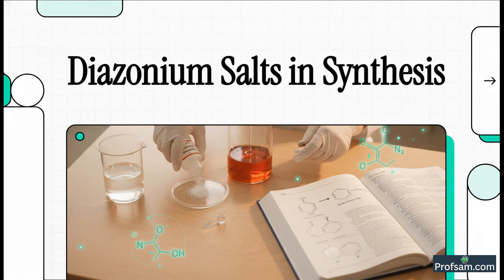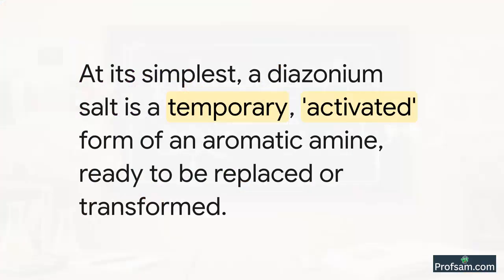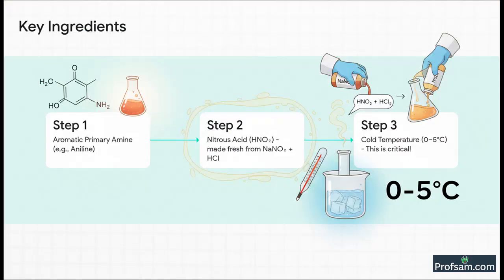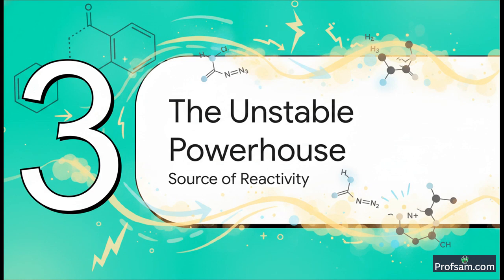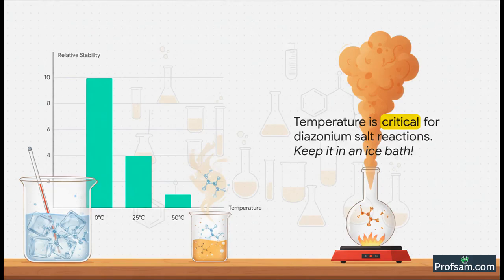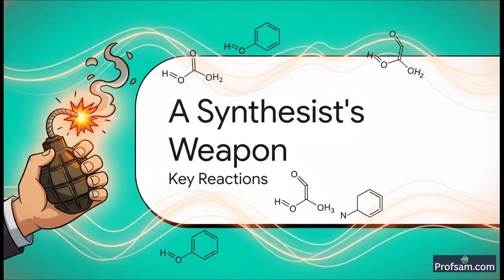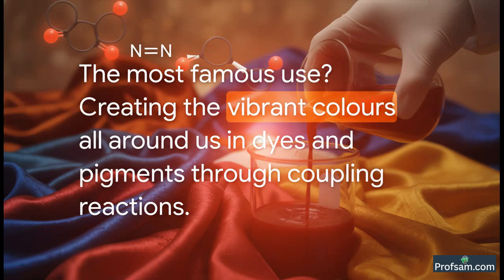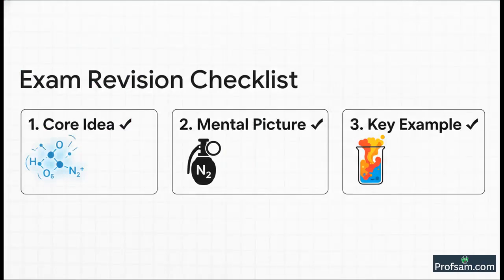Unit 9 – Importance of Diazonium Salts in ... | CBSE 12th Chemistry (English) | The 5-Minute Teacher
This video lesson explains Unit 9 – Importance of Diazonium Salts in Synthesis of Aromatic Compounds for CBSE Class 12 Chemistry (English), using The 5-Minute Teacher approach for quick clarity.

In this lesson, you will understand:
• the significance of diazonium salts in the synthesis of aromatic compounds
• the reactions of diazonium salts and their applications
• the versatility of diazonium salts in organic synthesis